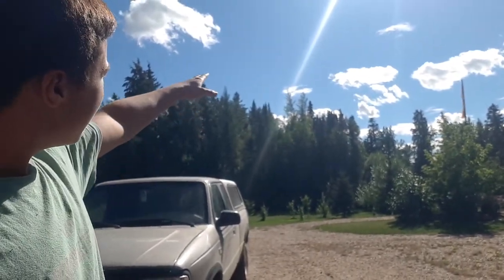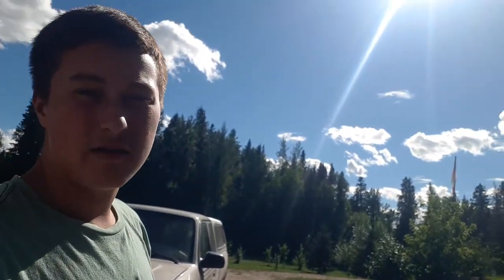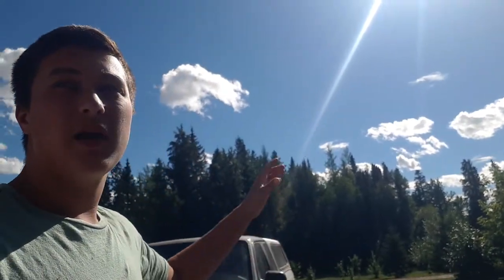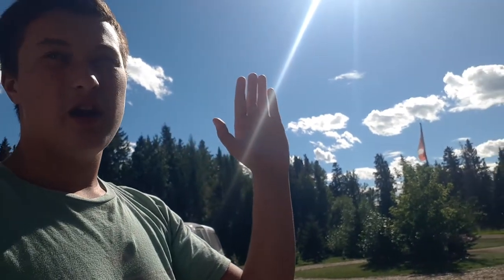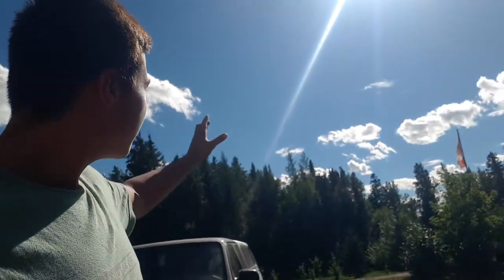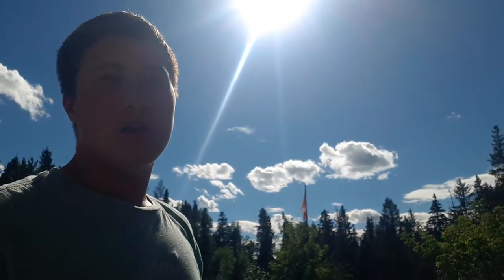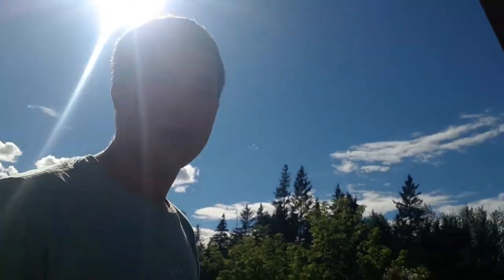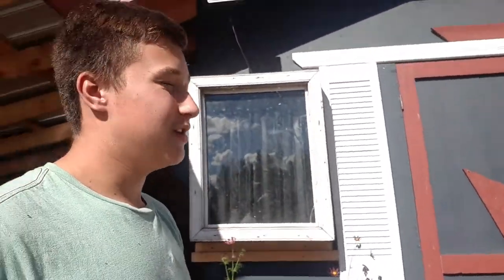Does My Solar Air Heater Work Better In the Summer or Winter? The Answer Might Surprise You!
In this video I will be sharing with you why my solar Air heater works better in the winter. Hope You Enjoy!